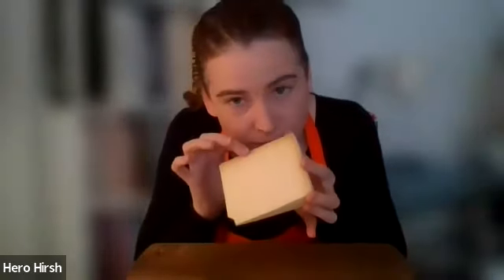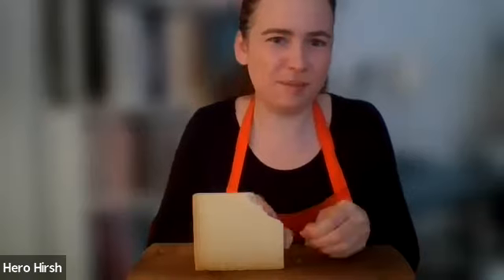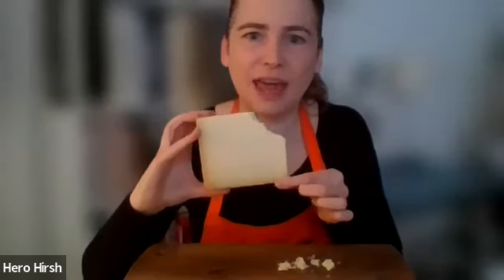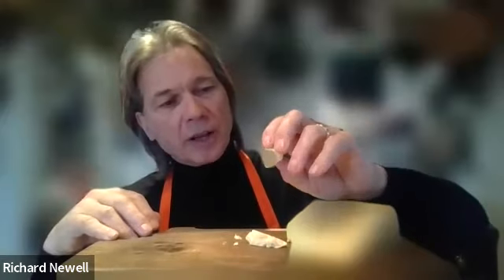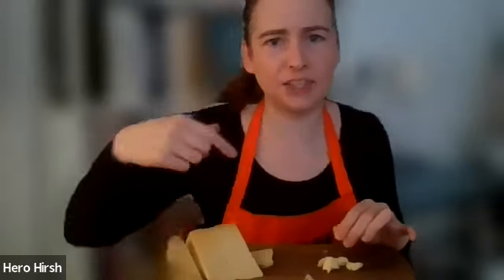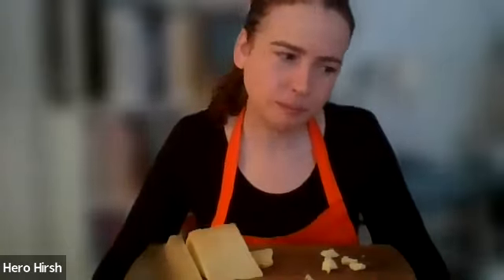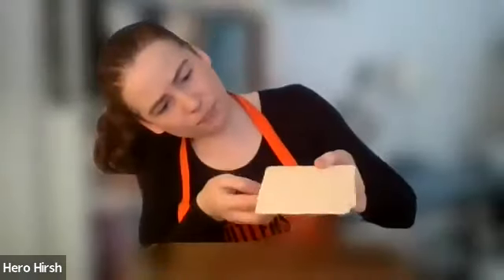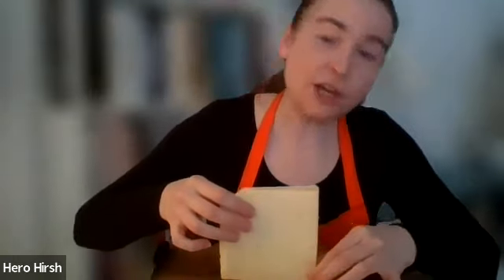B1 Cheshire Cheese VCA 2023